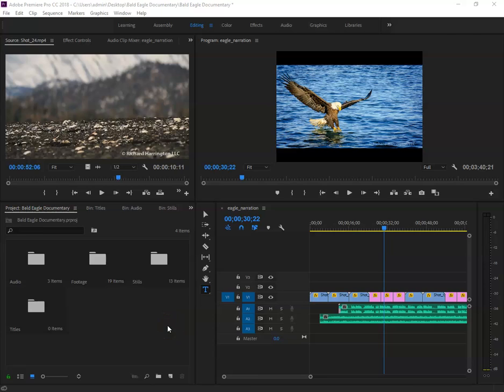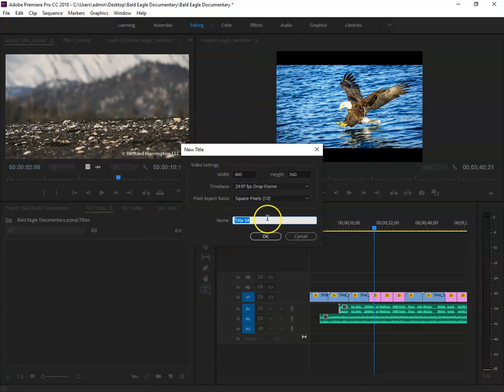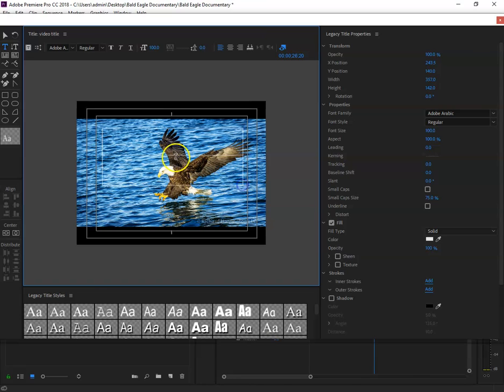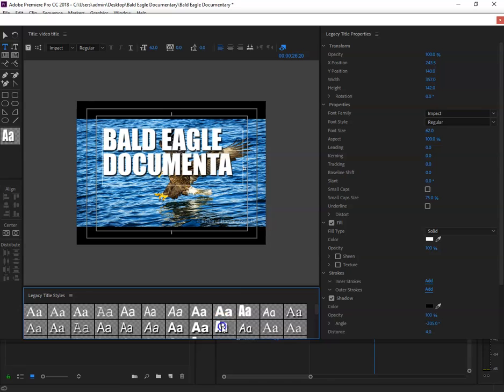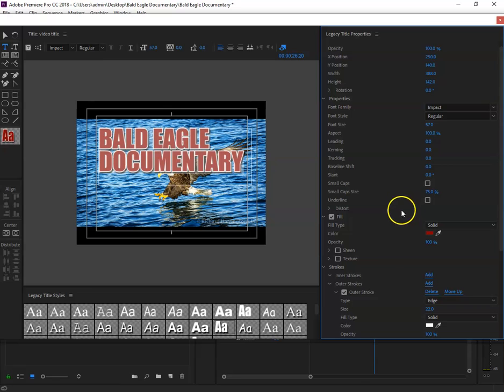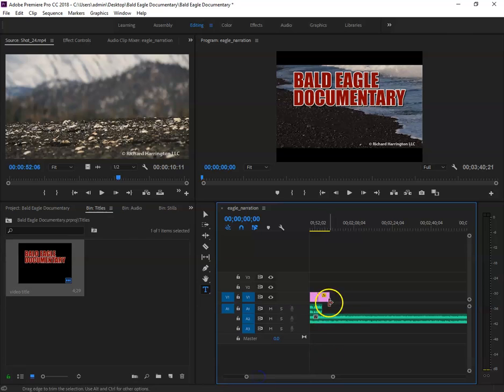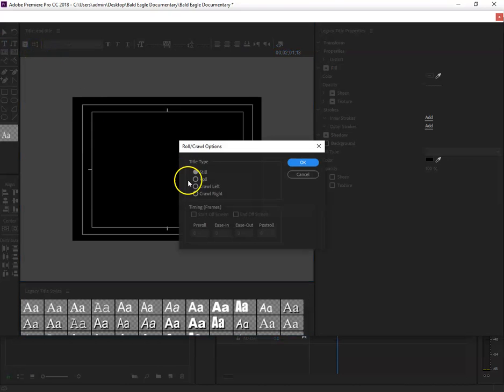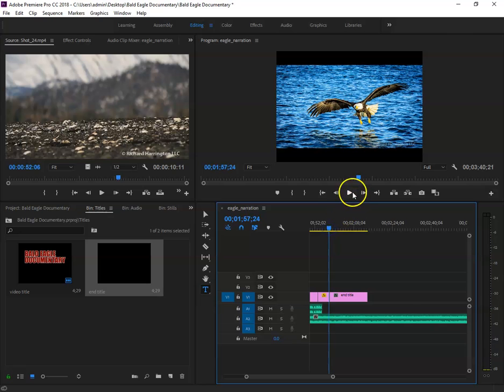Part 3 - Adobe Premier Pro CC 2018 - Creating New Project, Importing Media Files, Organizing Assets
This video tutorial is all about Creating Titles for your videos in Adobe Premier Pro CC 2018.

Note: I can't find it anymore from Adobe.com so I search for other sources. Just read the license after you download the files.